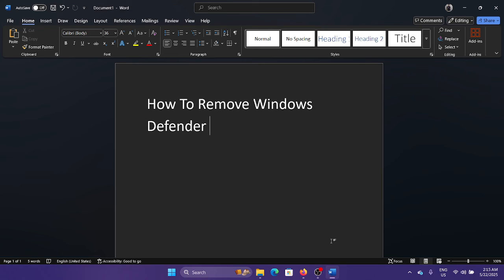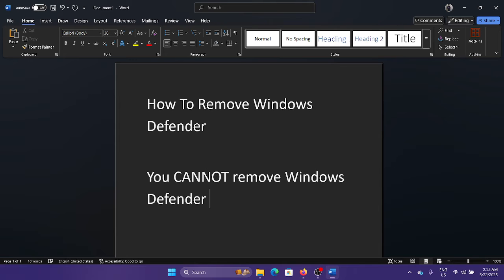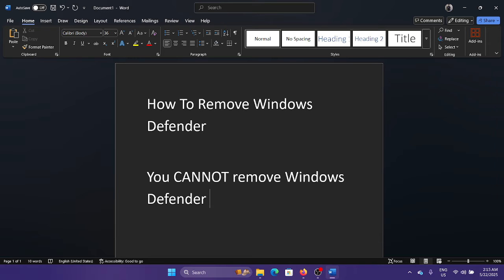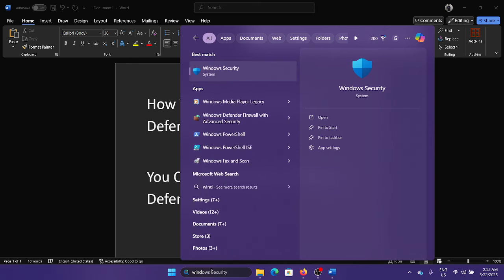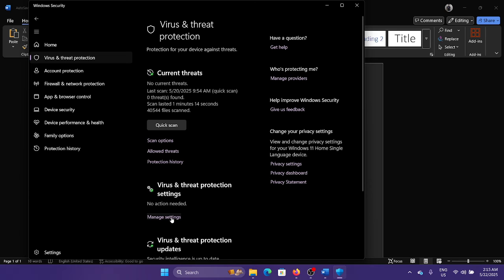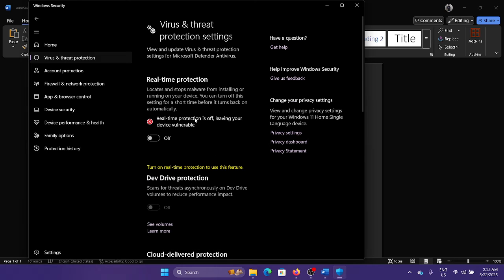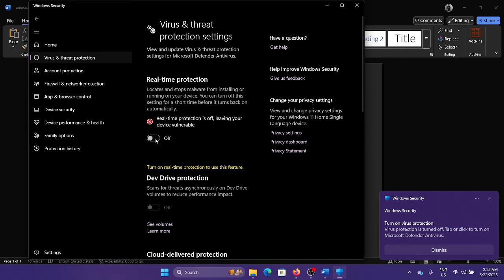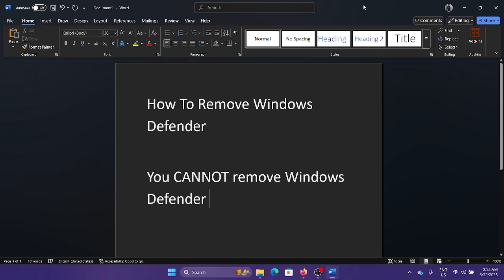How To Remove Windows Defender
Video Title: How To Remove Windows Defender

If you wish To Remove Windows Defender then please watch this video.